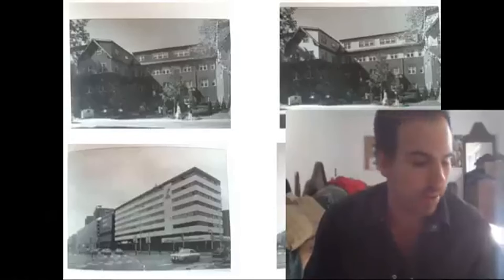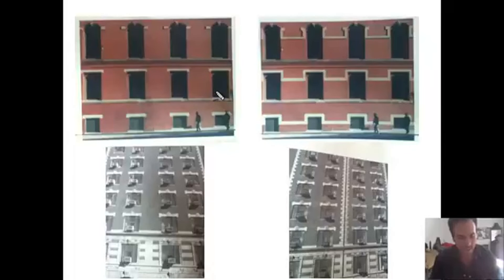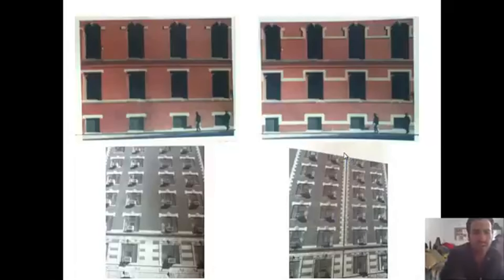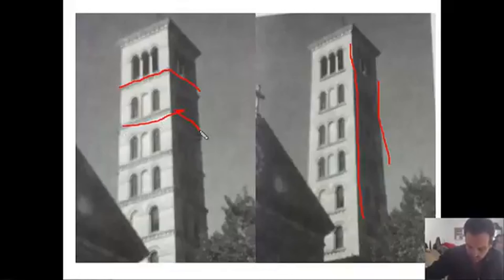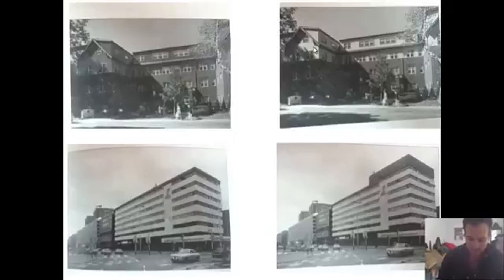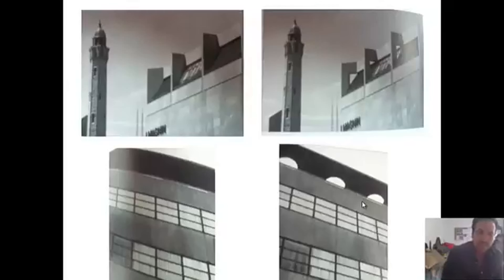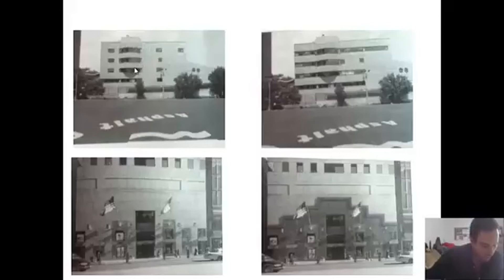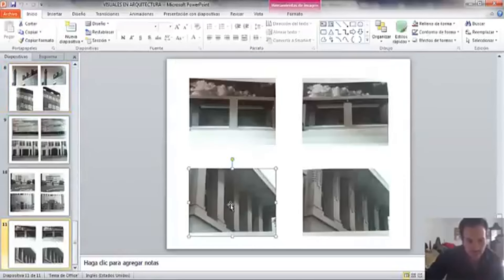visuales en arquitectura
Las casas de Infonavit o la vivienda en serie muchas veces carecen de una cochera para dejar tus autos y esto se debe a que por la búsqueda de precios más accesibles,  estos no se ajustan a las necesidades de todo y no es malo que lo hagan simplemente tratan de ofrecerte el producto mínimo viable, y pues muchas veces tendrás que hacerle detalles como en el caso de esta ampliación que es muy común en muchas casas de vivienda en serie, la famosa construcción de la cochera

Si quieres un proyecto o aseoría con nosotros►

si quieres descargar nuestro Excel de costos para apoyar al canal►

Facebook.com/planosconstructivos2

00:00 Planteamiento del problema
01:41 Intro
03:10 Que no tomamos en cuenta en este presupuesto
03:48 Desmenuzando el presupuesto
05:33 Que debes considerar
07:50 Especificaciones estructurales
10:38 Costo de la cimentación
11:00 Que losa se debe considerar
13:57 El detalle con los firmes de concreto
15:05 Porque es mejor rellenar con tezontle
17:10 Alternativas para dividir la obra en caso de que no te alcance el dinero.

Las casas de Infonavit o la vivienda en serie muchas veces carecen de una cochera para dejar tus autos y esto se debe a que por la búsqueda de precios más accesibles,  estos no se ajustan a las necesidades de todo y no es malo que lo hagan simplemente tratan de ofrecerte el producto mínimo viable, y pues muchas veces tendrás que hacerle detalles como en el caso de esta ampliación que es muy común en muchas casas de vivienda en serie, la famosa construcción de la cochera muchas veces no se toma en cuenta el de dejar pozos de luz para la iluminación de la casa existente. que es algo que luego no se toma en cuenta al momento de hacer la ampliación de una cochera y que es importante mantener para no tener problemas de enfermedades hongos, etc en la casa, así mismo hay que considerar el tipo de estructura a colocar para la cochera en base a su suelo,  para que en base al costo de la cimentación de la cochera definamos si nos alcanza para construir la losa o los muros, también es importante el espesor y armado a considerar en los firmes de concreto de una cochera ya que este puede reventarse si lo hacemos muy delgado o sin un armado,  otro tema es también en la cubierta que si la hacemos inclinada esta en una expansión futura, puede ser contraproducente y generar muchos inconvenientes,  y bueno al final les damos una pauta en caso de que no tengas el suficiente capital para construir todo.

Si quieres unirte como un tigre a nuestro escuadrón de constructores y te pasemos trabajo llena el siguiente formulario
uedes apoyar el proyecto de nuestro canal en Patreon para con esto hacer un laboratorio de arquitectura y que seamos nosotros y no tu quien hace los experimentos para que te ahorres muchos problemas. Si te interesa el proyecto puedes apoyarnos en esta liga.